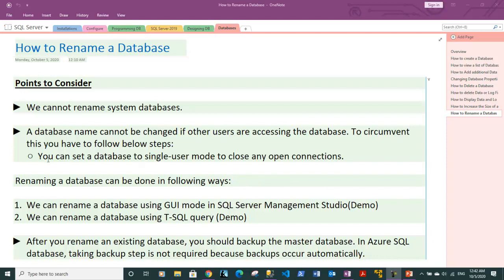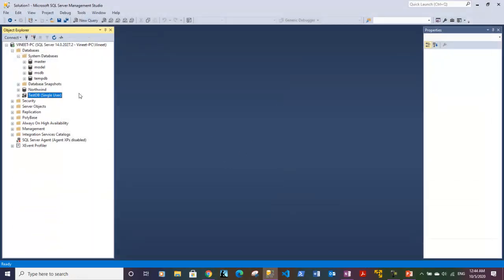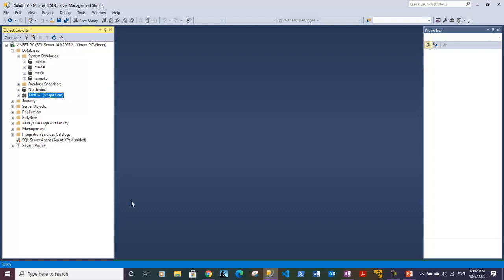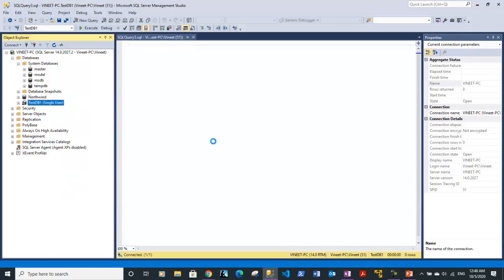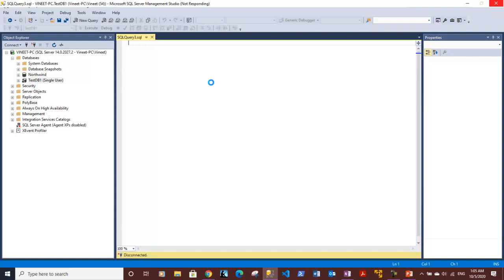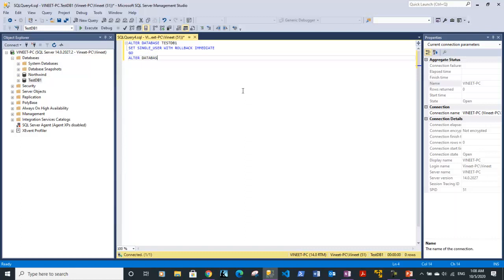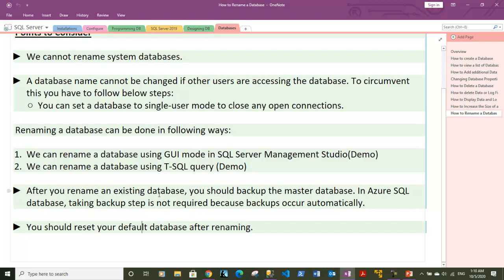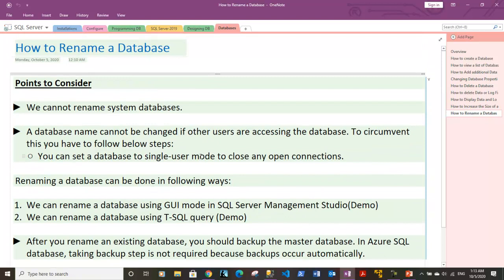How to Rename a Database in SQL Server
This video demonstrates how you can rename a database using GUI mode and T-SQL query mode in SQL Server Management Studio.